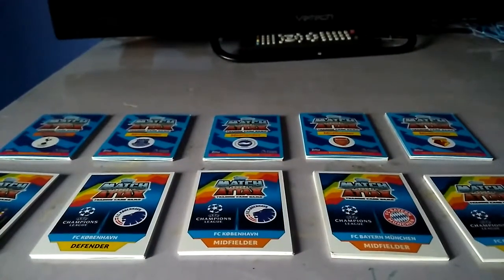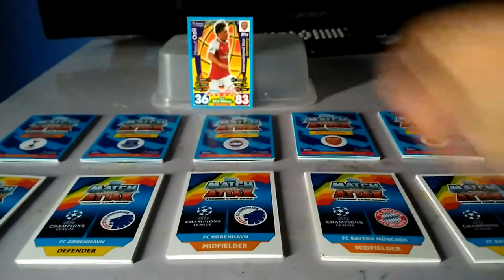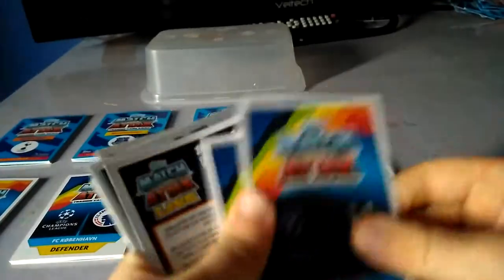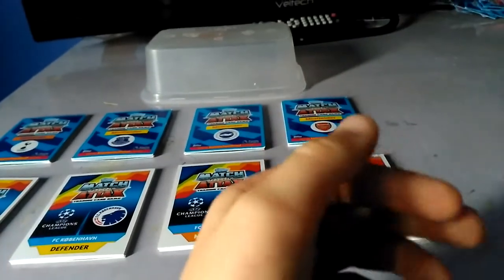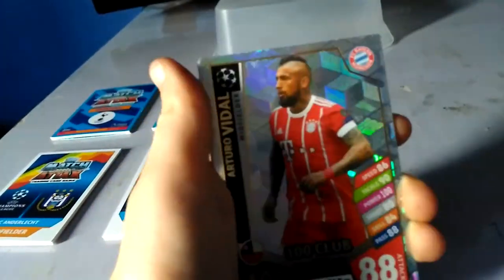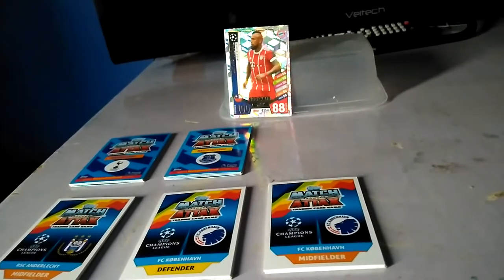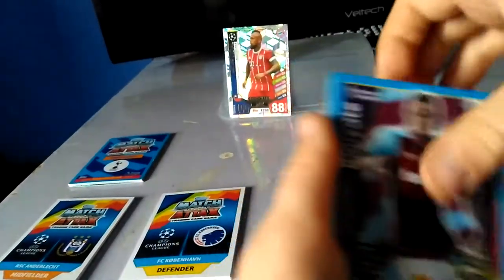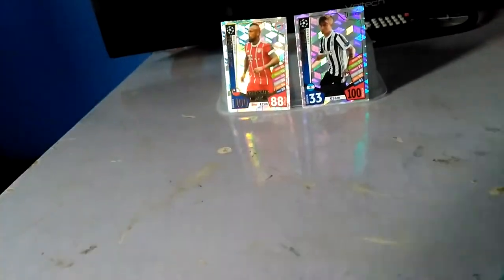Opening 5 packs off premiere league and champions league 2017/18 and getting to 100 clubs from